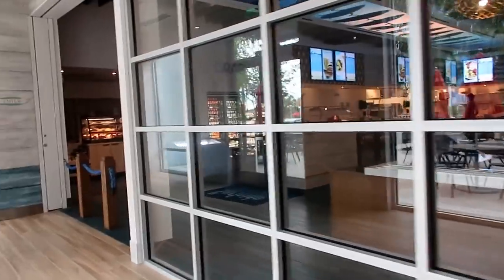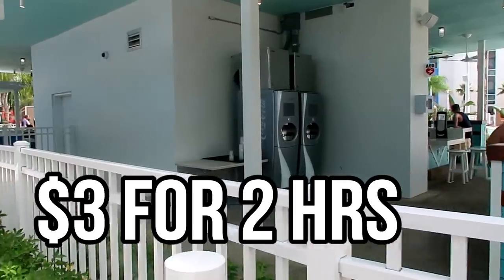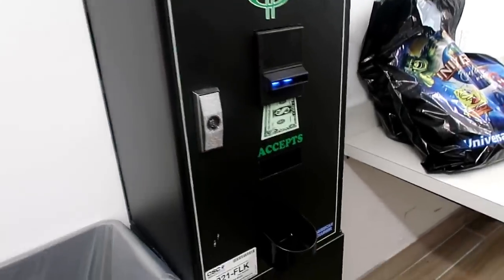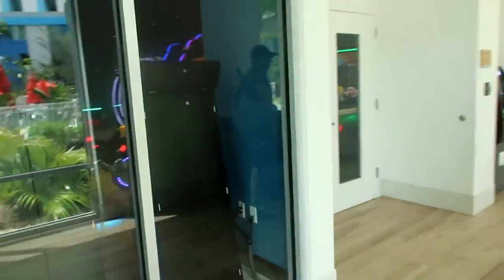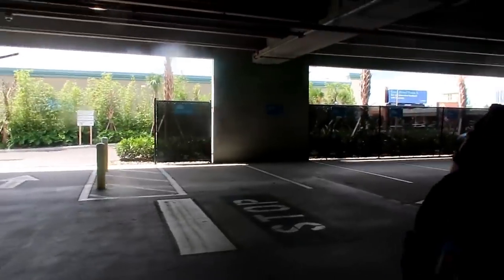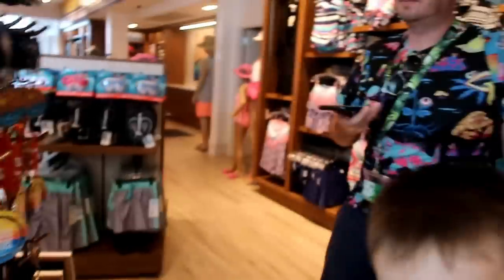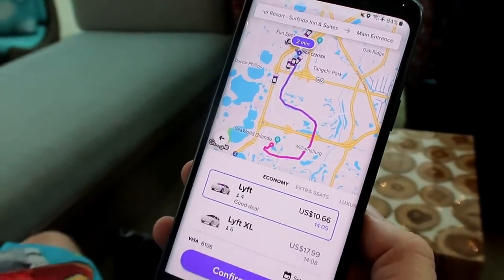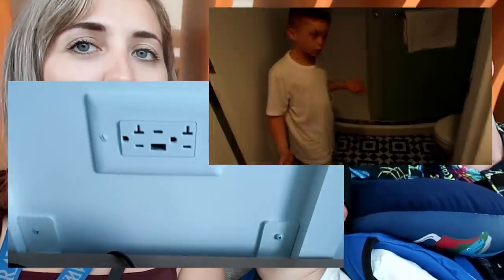Endless Summer Surfside | Tips & Resort Tour | Universal Orlando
Hi everyone!

Sorry for the total lack in continuity - todays video was taken at the end of our trip with all the little things we learnt as we stayed at Universals Resort Endless Summer Surfside in a Standard Pool View Room.